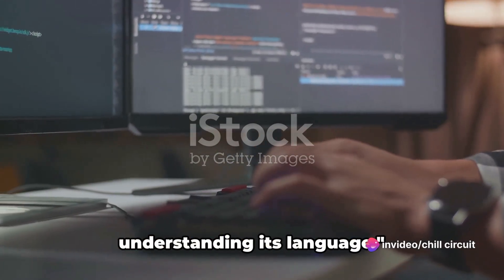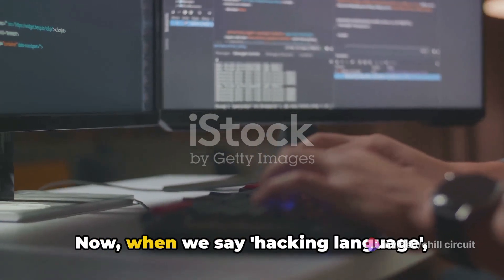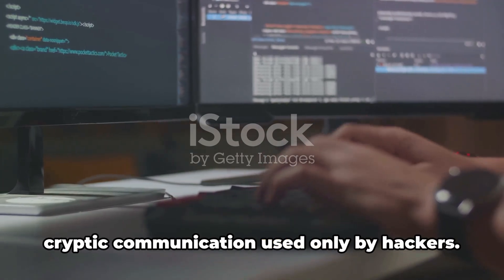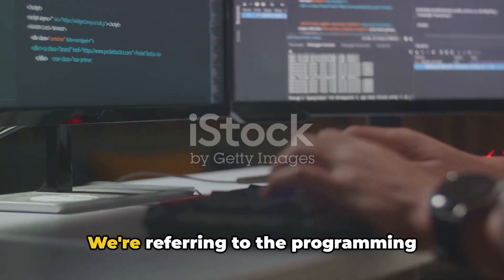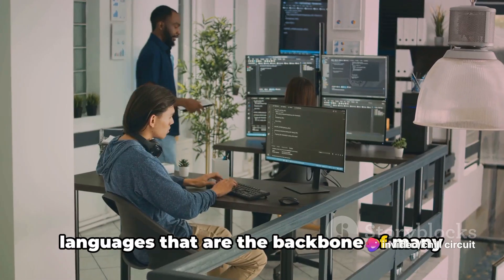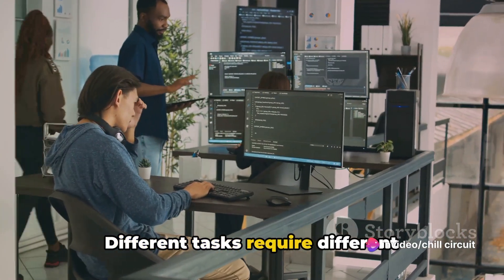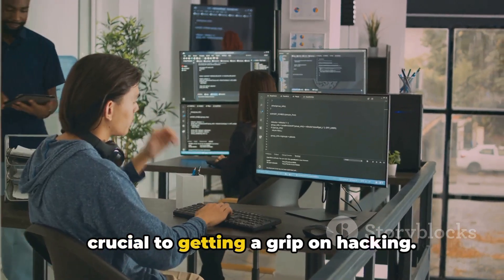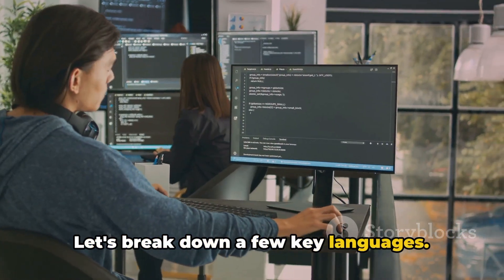Hacking 101: Essential Languages and Tools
Welcome to "Hacking 101: Essential Languages and Tools"! In this video, we dive into the fundamental languages and tools every aspiring hacker should know. Whether you're interested in ethical hacking, cybersecurity, or just curious about the world of hacking, this video will provide valuable insights into the essential skills needed to navigate this fascinating field. Join us as we explore key programming languages, such as Python and C, along with indispensable tools like Wireshark, Metasploit, and more. Don't miss out on this comprehensive guide to kickstart your hacking journey